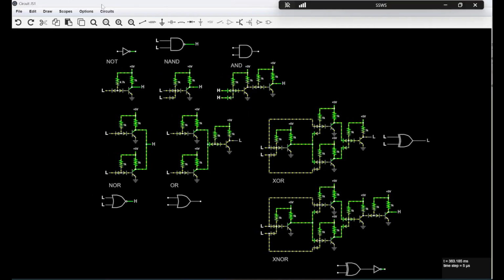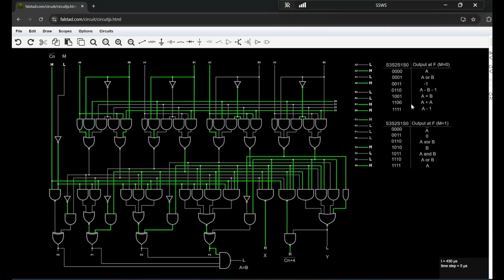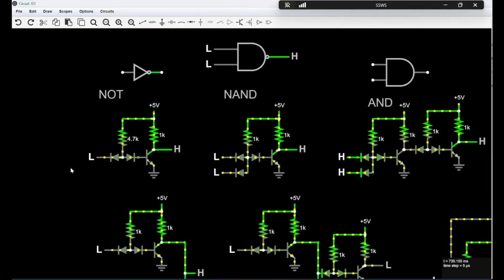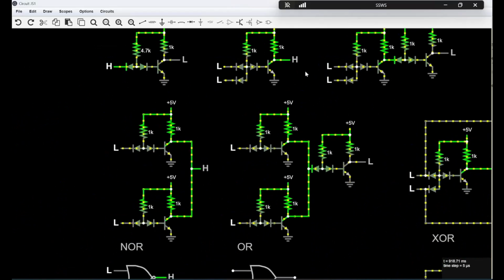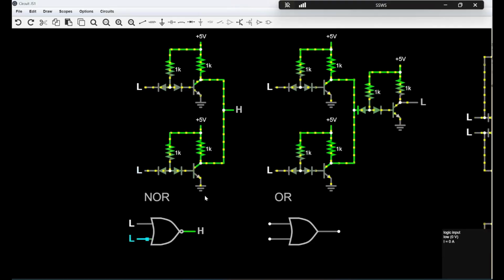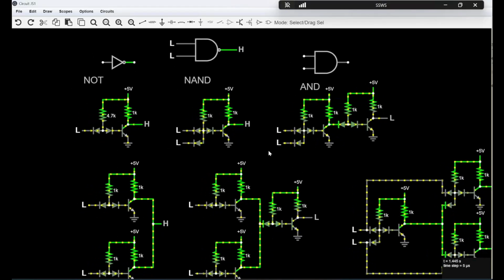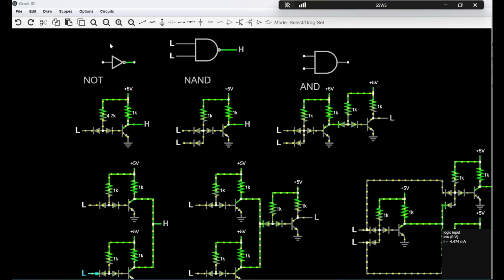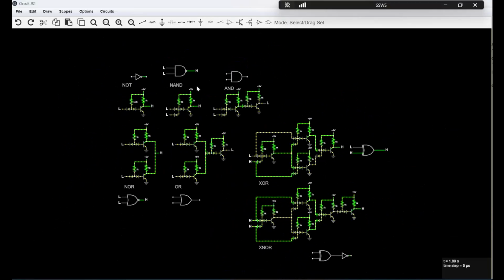0. Diode-Transistor Logic (DTL) Gates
We look at some cool logic gates using diode transistor logic. Heres a link to the simulator too.